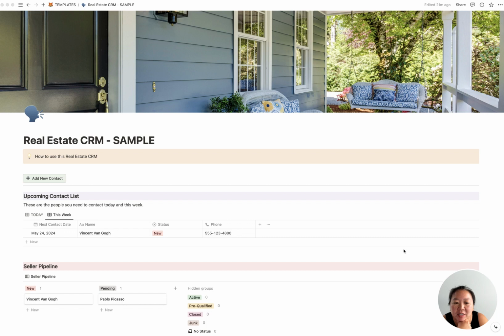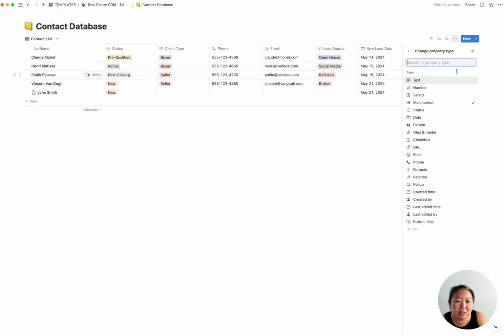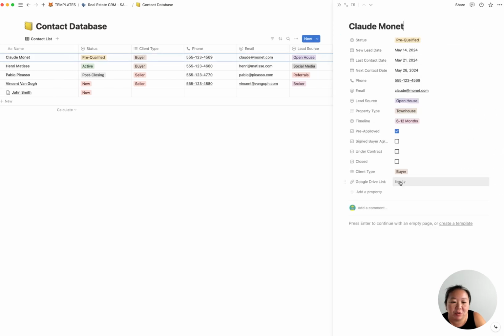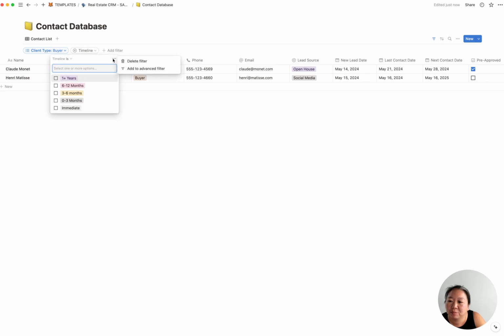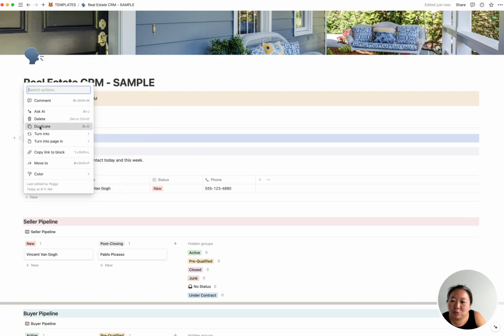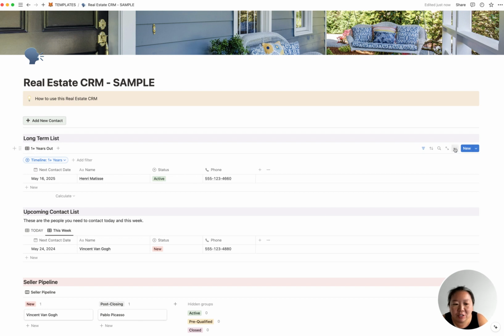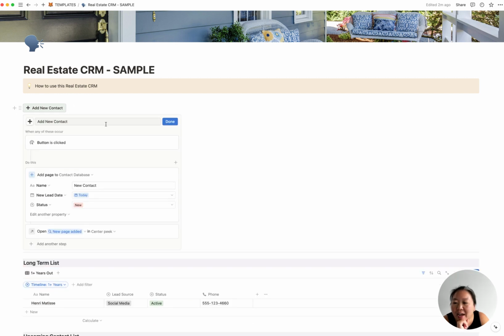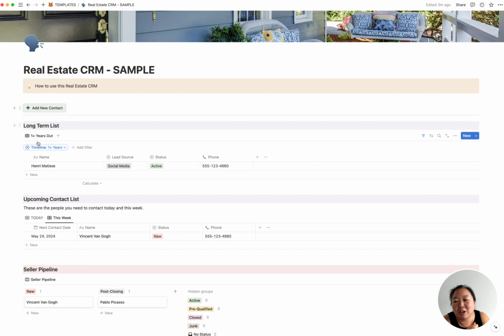Notion Real Estate CRM Customization Options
In this video, I'll show you a few ways you can custominze your Notion Real Estate CRM template.  You can add more fields to track your leads, create custom dashboards, and customize the Add New Contact button.

Citrus Templates - Squeeze the Most Out of Your Business
We help real estate agents organize their business with processes and systems so they can make more money in less time.